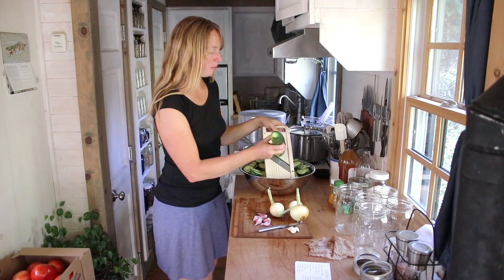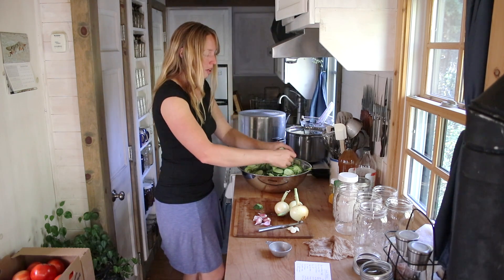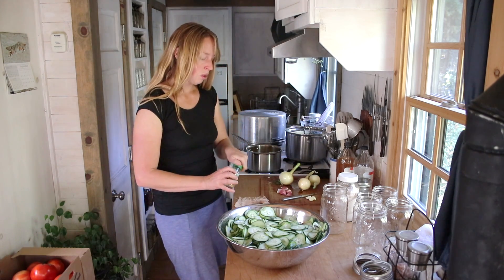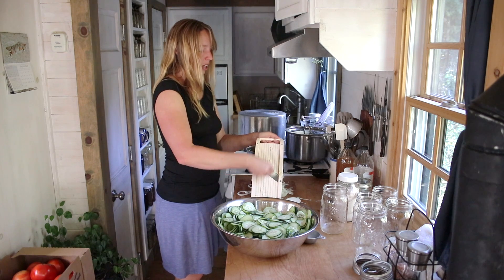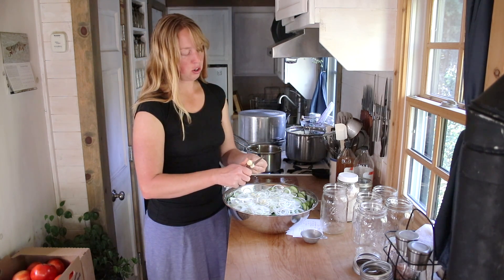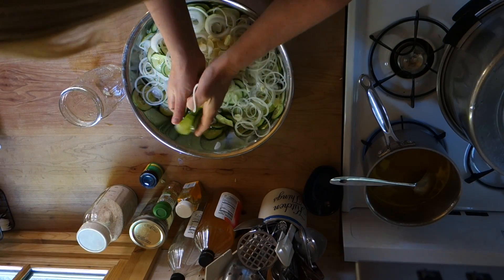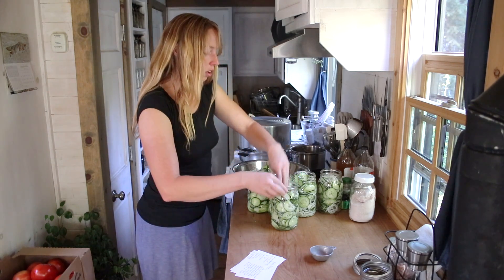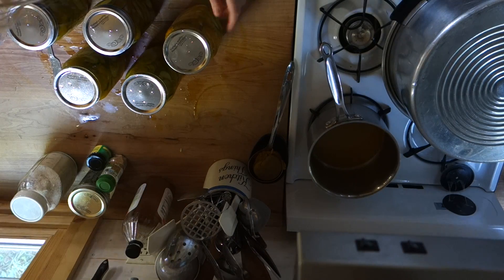Life in a Tiny House called Fy Nyth - Canning Sweet Pickles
The way I can sweet pickles so I can eat them any time over the next year, without taking up space in the refrigerator. Canning is really not hard at all!

If you are new to my channel and Fy Nyth (Welsh for "My Nest") in general, welcome! I'm Ariel. I live off grid (as in no physical connection to public utilities) in a tiny house on wheels in the mountains of western Wyoming. I've been living this lifestyle for close to six years now and love it!

Camera Gear
Appliances & House Stuff
Personal Care
Kitchen Stuff
Gardening Tools
Backpacking Gear
Food Stuff
Burley's Stuff
Books I Love